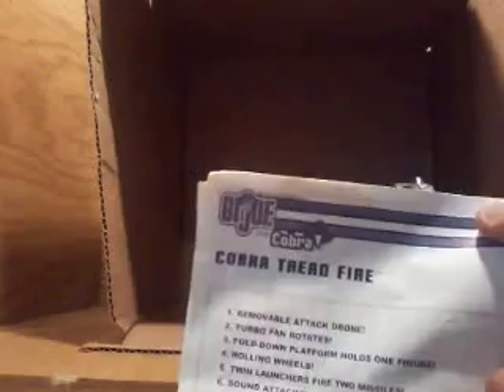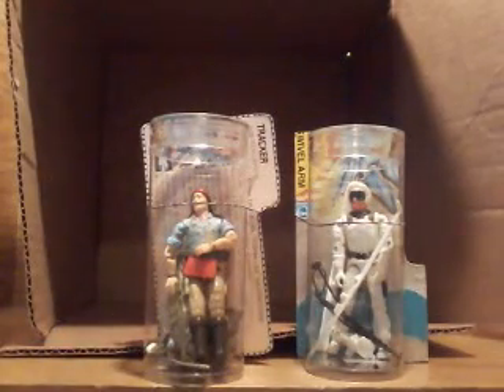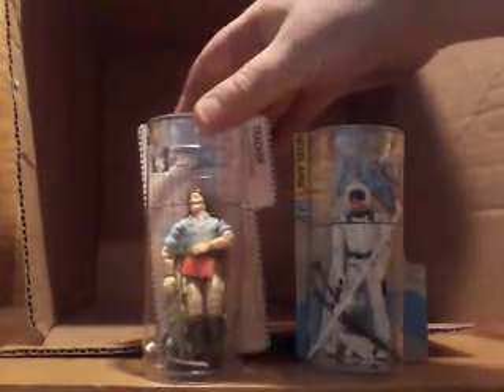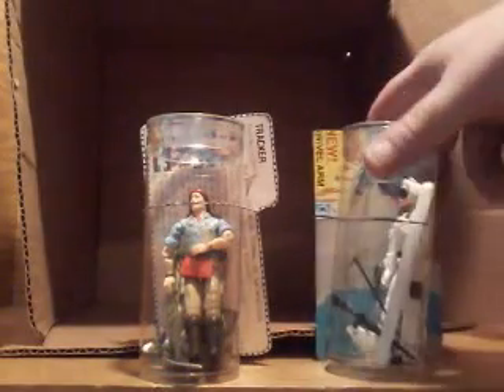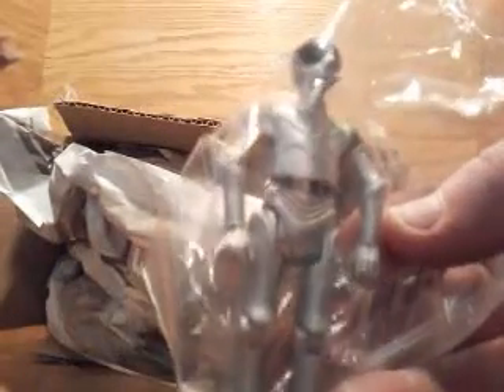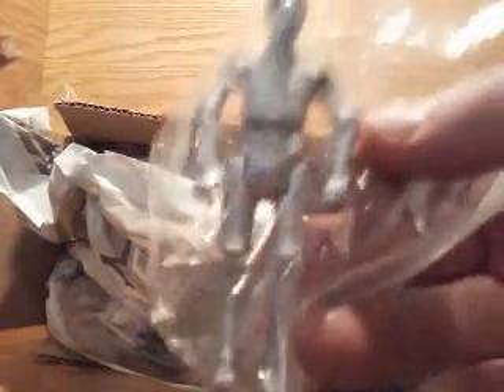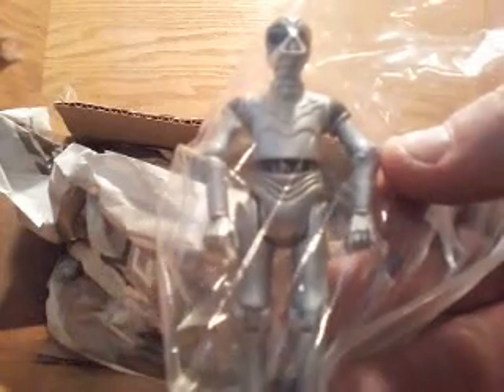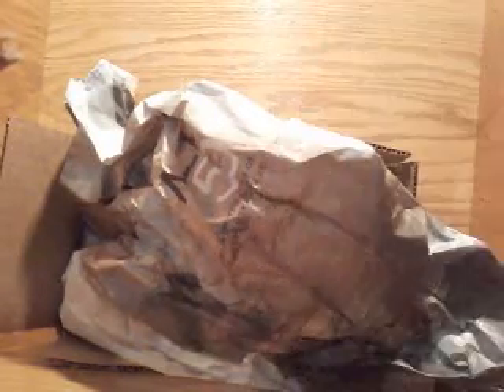Unboxing G. I. Joe toys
We unbox and review stuff from Freak Toys. Final Faction Troopers.